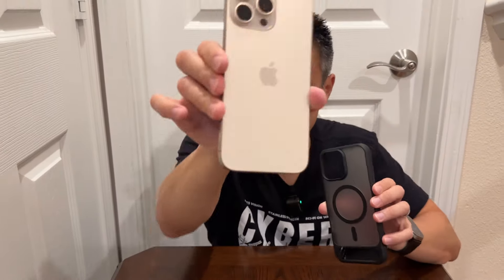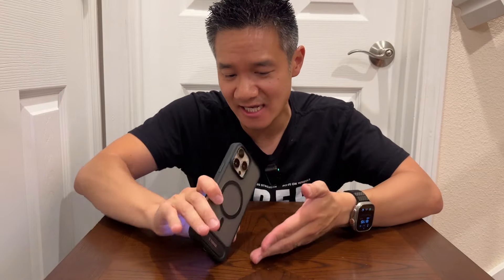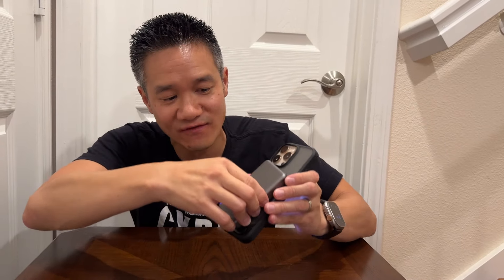TORRAS Kickstand Case for iPhone 16 Pro Max!